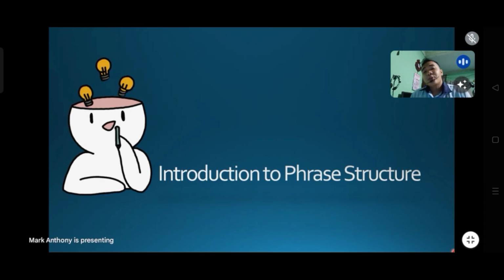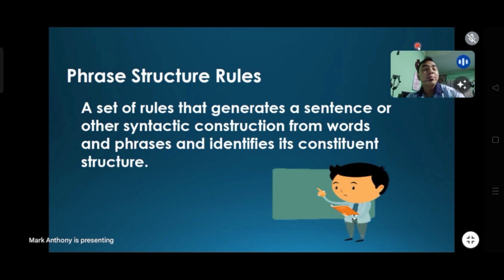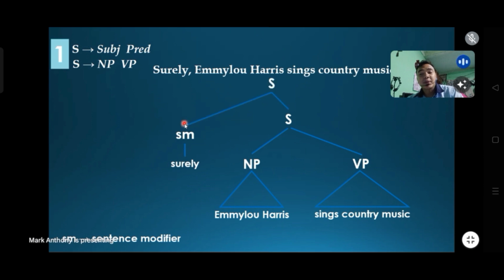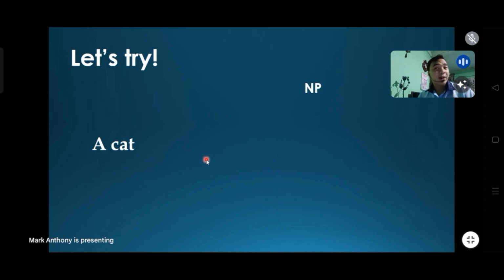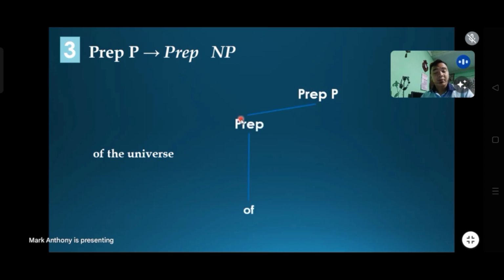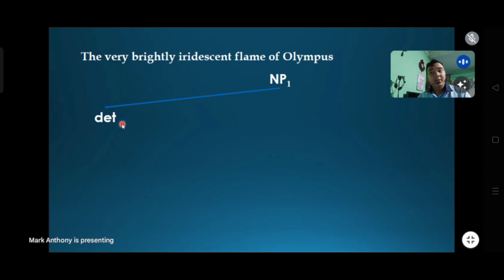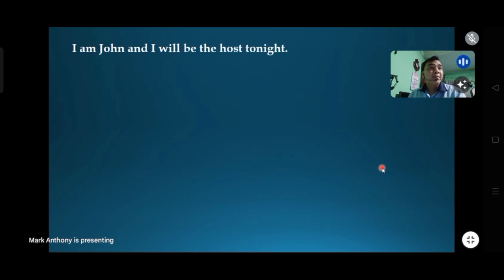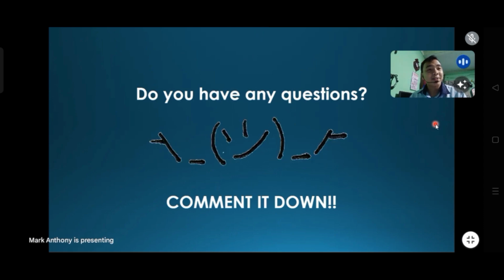LEARNING PHRASE STRUCTURE WITH SIR MARK!!